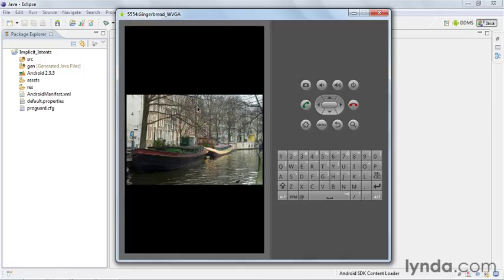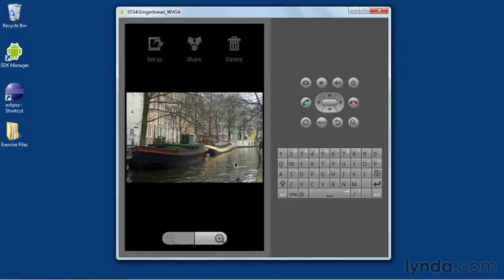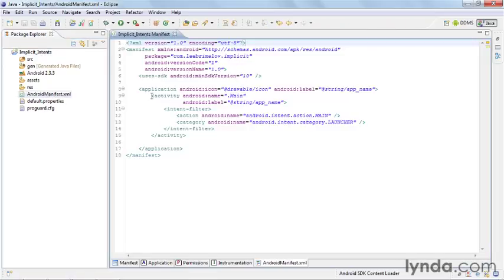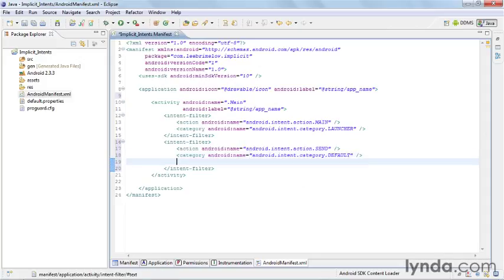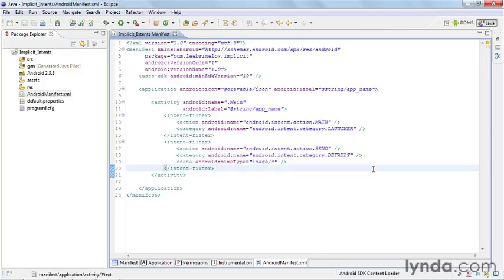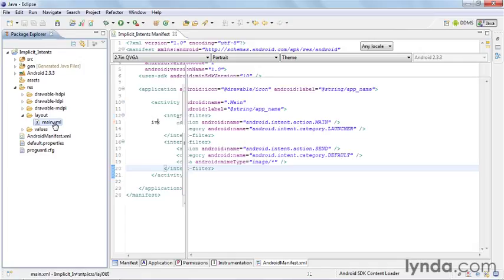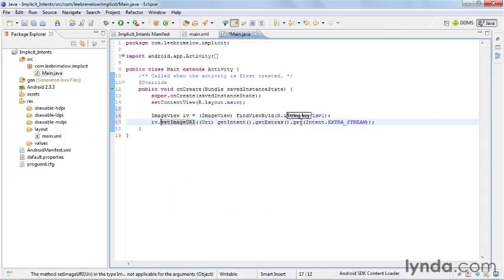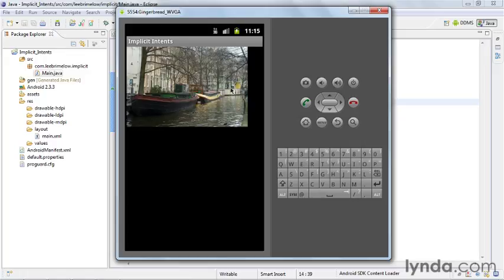Android App Fundamentals implicitintents